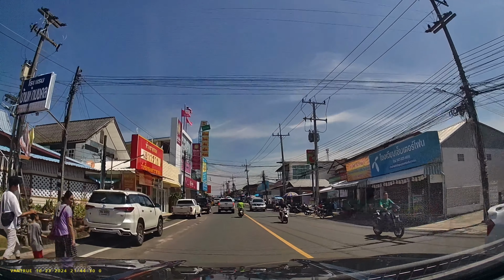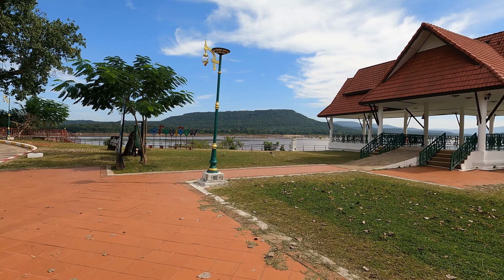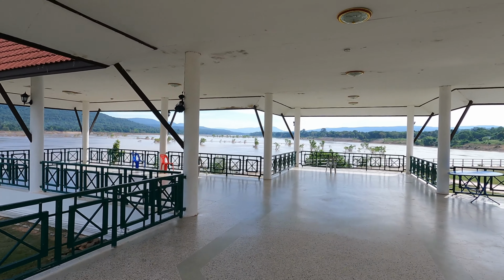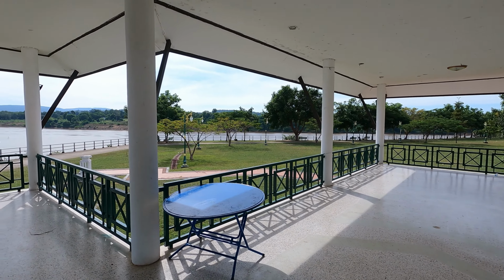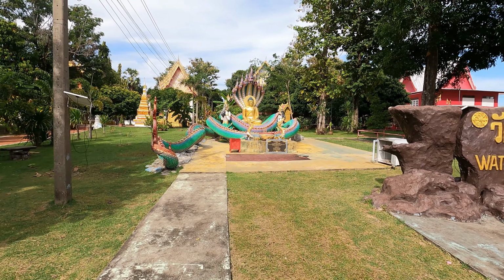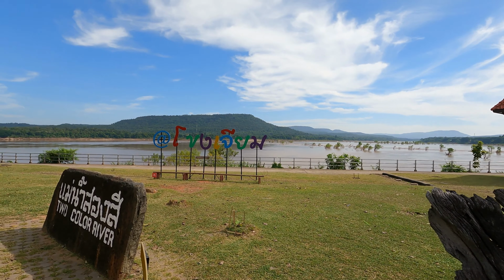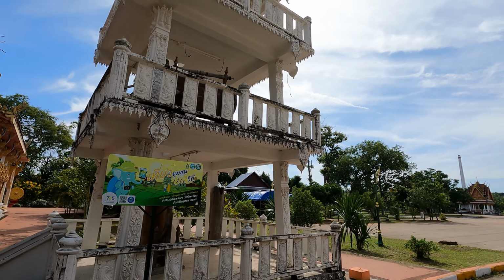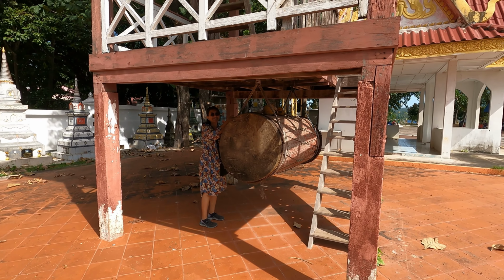2 Color River Wat Khongchiam Temple 4K จุดชมวิวแม่นํ้าสองสีวัดโขงเจียม#thailand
2 Color River Wat Khongchiam Temple, The Two-Color River View Point is one of the most popular tourist attractions in Ubon Ratchathani. The the two rivers converge showing an astonishing difference, the Mun River flows into the Mekong River. The two rivers converge in to two distinct colors on different shores of the river. The Mekong River is cement-colored, and the Mun River is indigo colored. Besides seeing the beauty of the Two-Colored River, the visitors can also cruise along the Mun River and the Mekong River to see the picturesque scenery of nature and way of life of people who live by the two rivers.💥Watch next

2) This video is not associated with any company or producers mentioned on the video.
3) No intention to infringe on photos or audio used in this video.

📌BE RESPECTFUL, NO NEGATIVE OR POLITICAL VIEWS WILL BE ALLOWED. VIOLATORS WILL BE BLOCKED.